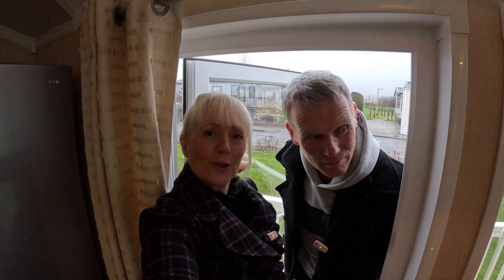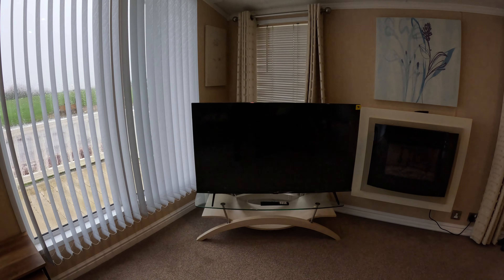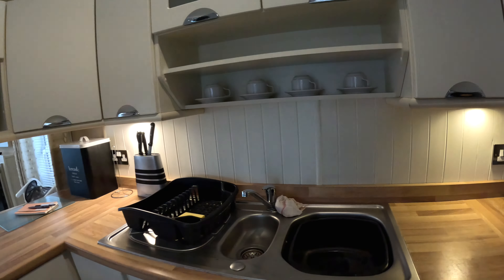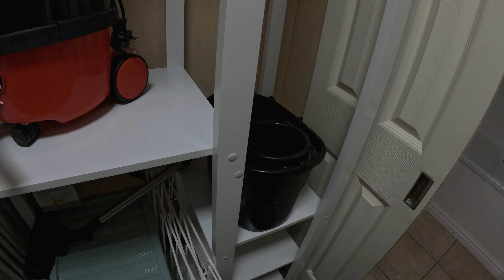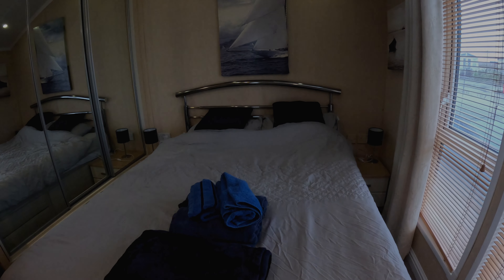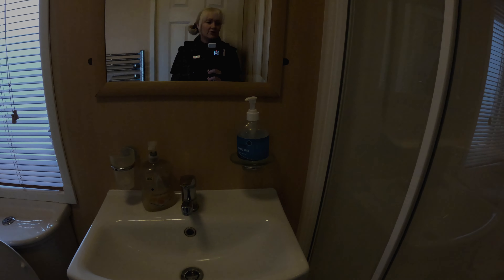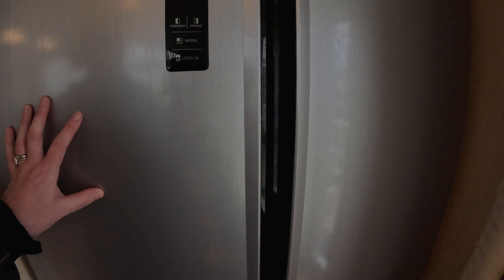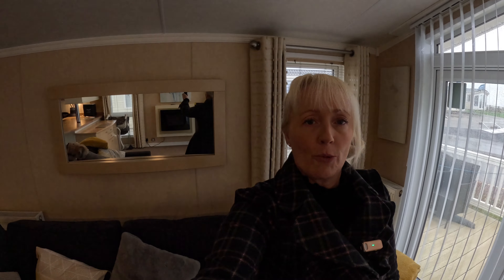Is This Simply THE BEST Caravan at Cayton Bay, Scarborough?| 2024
Parkdean Resorts Cayton Bay Holiday Park, Scarborough 2024. Would you stay in this beautiful New Hampshire  Willerby caravan? do you agree with us...we think its simply the best. Along with our 2 Lhasa Apso dogs Chico and Crystal, we decided to Hire a Caravan and we are taking you on a tour of the Lovely Caravan.
Please excuse the flickering, we have a new camera and we found out it was on the wrong setting. (LED LIGHTS)

We rent a caravan -
Beech 14
Park Dean Resorts,
Cayton Bay
Yorkshire

Dog Friendly Caravan

Lets Introduce Ourselves -
Hello and Welcome to our Channel, We are a Husband and Wife team searching for the best cuisine’s out there... We travel up and down the country and afar in our Pink Bubble Car.
We review Gluten-Free ( Kaz has Coeliac Disease), Standard Food and Delicious Delights on Beautiful Beaches and Pretty Places
( Home Edition when the weather is bad).
We have everything Pink, from Pink Table to Pink Chairs ( all for fun)
We video Snapshot Tours of places we visit and Clockwise Caravan Tours of Caravans  we Hire and stay in...If you fancy coming on our Journey ...your more than welcome!

All views and scores are Kaz and Chris's own opinions.
Always check food menu’s and enquire about Gluten-Free food and other Food Allergies before ordering food.
All Food, Caravan Rentals, Equipment and Trips are bought by Kaz and Chris.